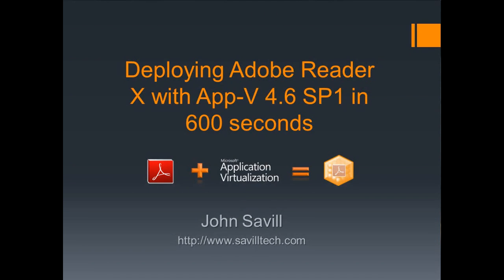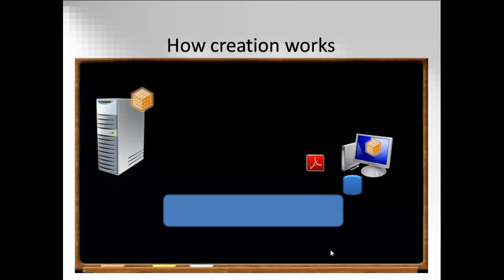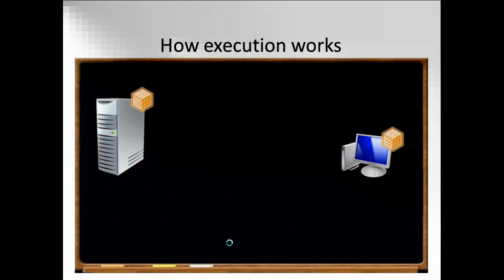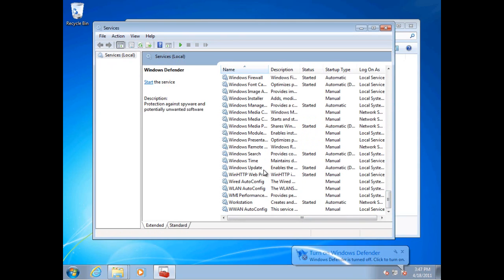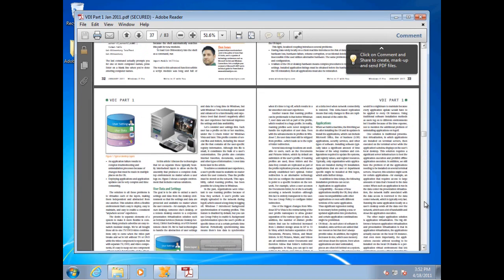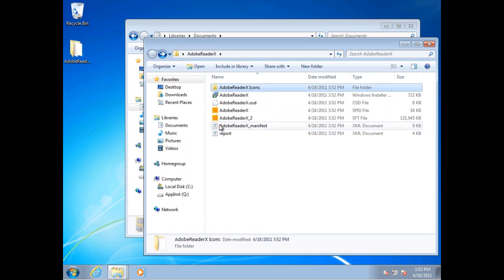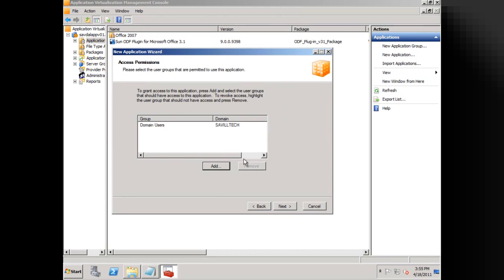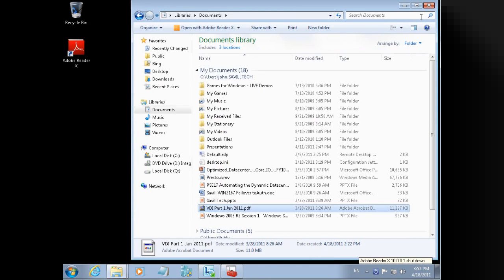Adobe Reader X deployment with App-V 4.6 SP1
A look at how App-V 4.6 SP1 works then a complete sequence and deployment of Adobe Reader X